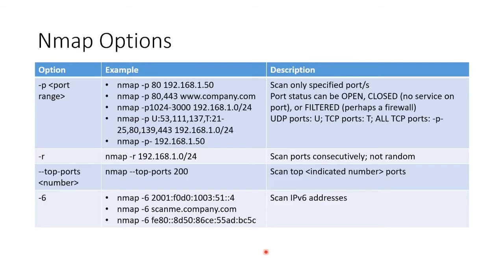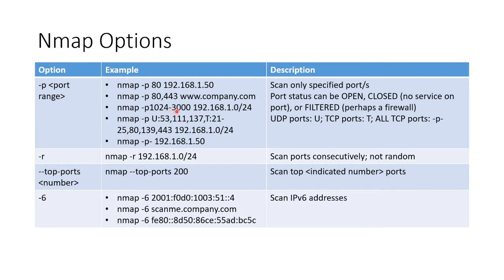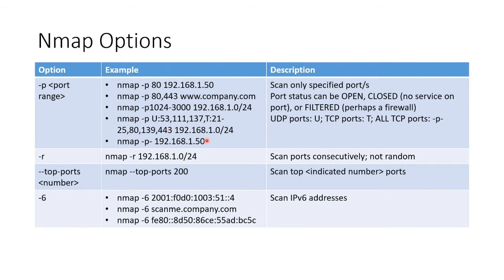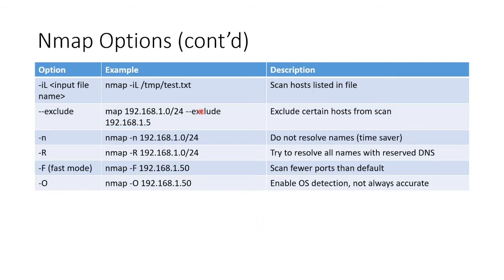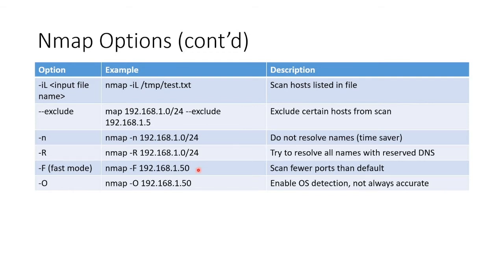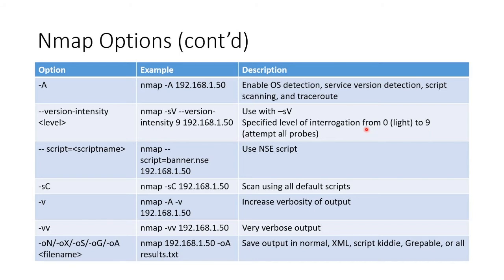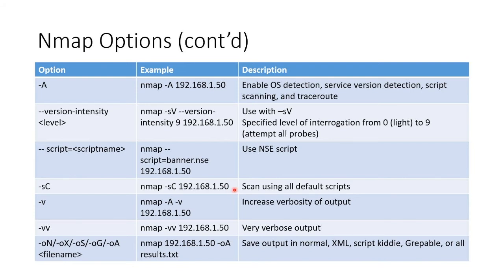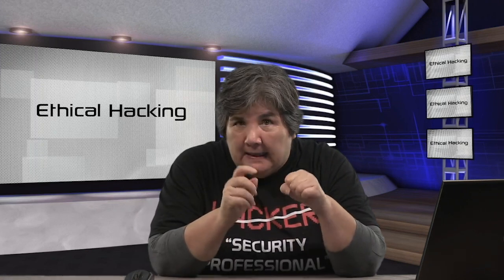3.6 - Nmap Options